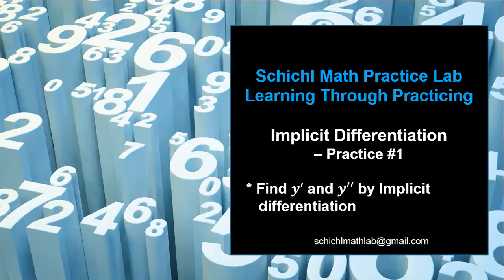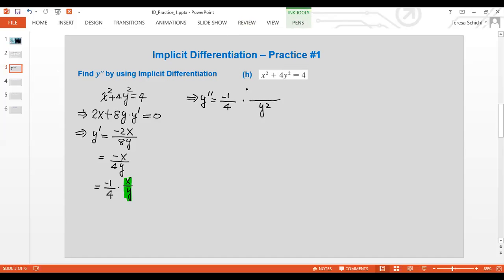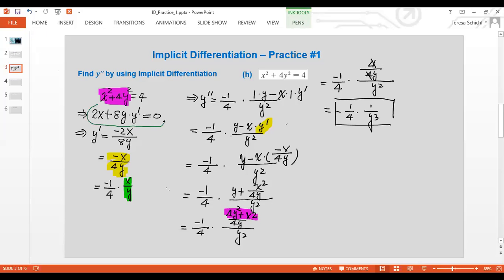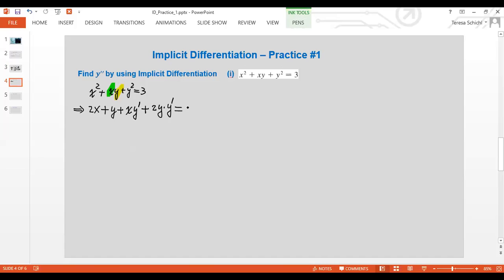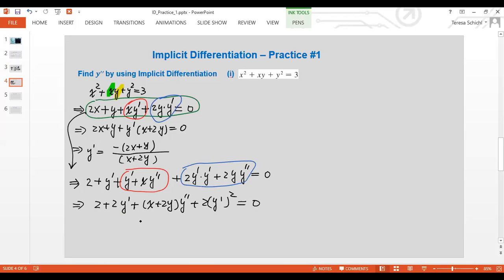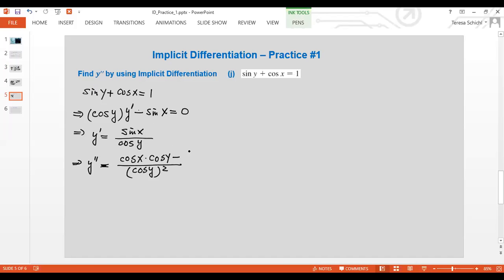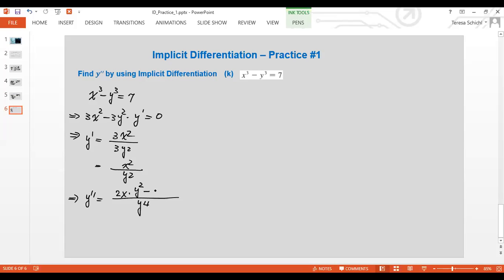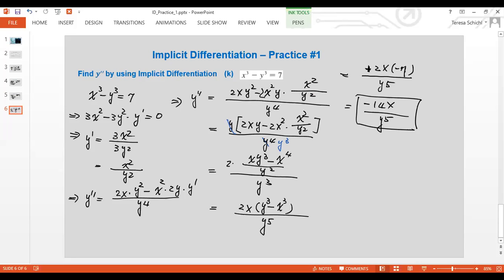Implicit Differentiation: Practice 1.2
This video continues using implicit differentiation method to find the second derivative y''